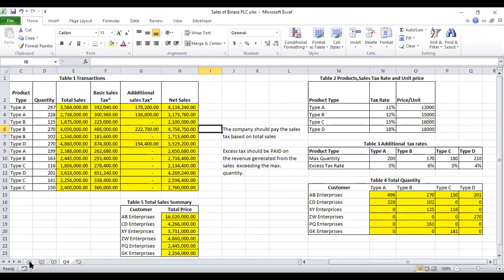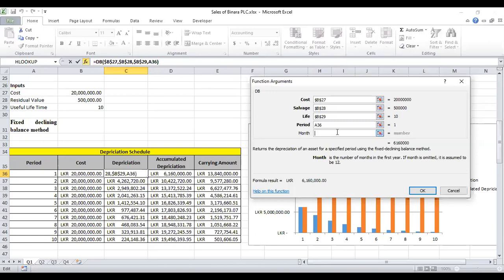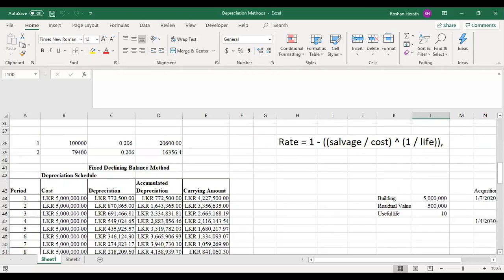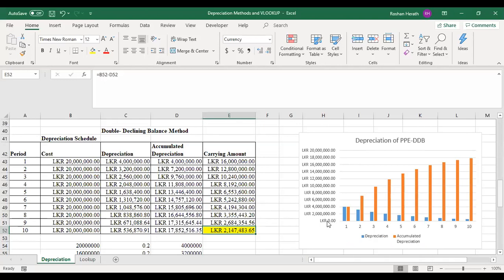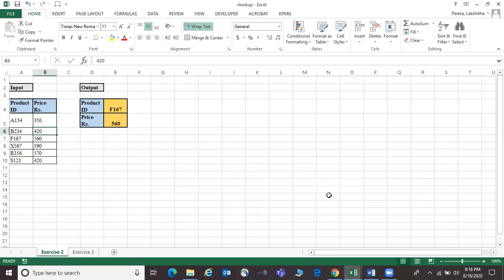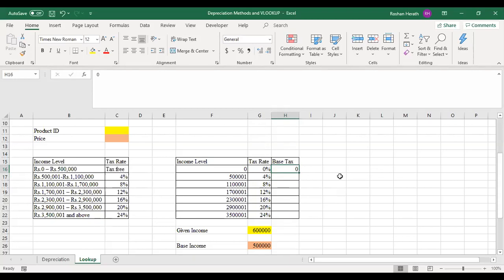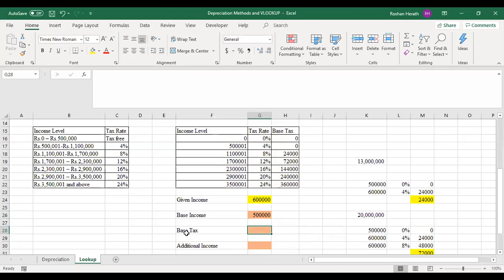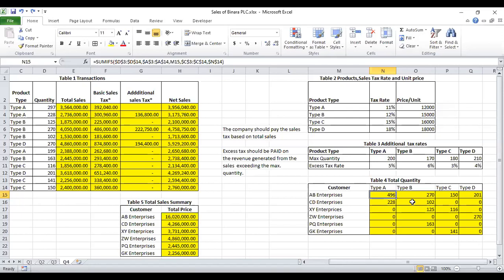Online Discussion Depreciation Methods and VLOOKUP